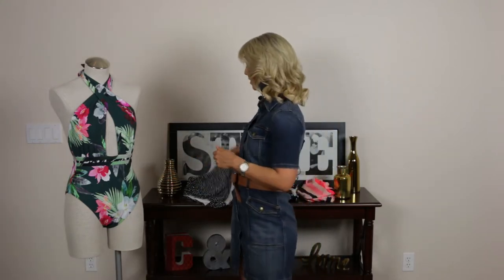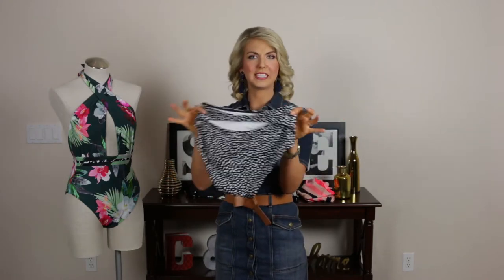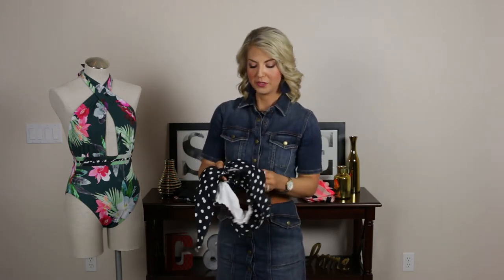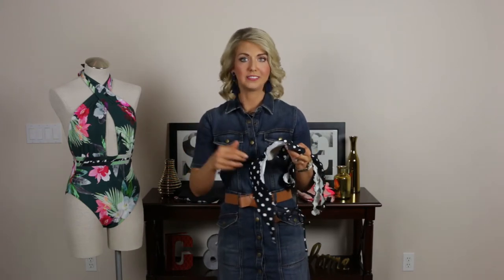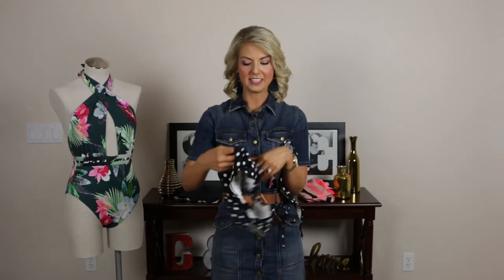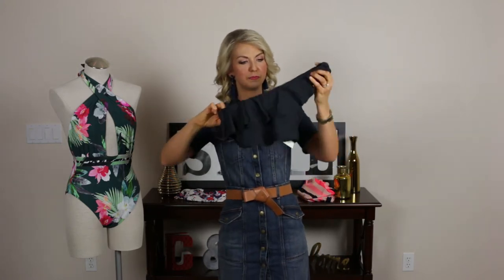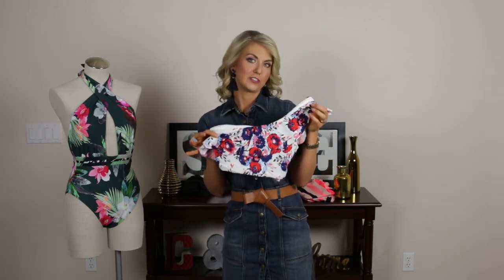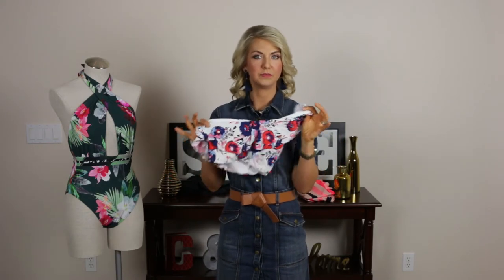National Bikini Day - Trendy Tuesday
In this episode, I share with you the latest trends in swimwear! Enjoy!

This is your one stop shop for style, fashion, health and fitness. Deidra’s passion is to help empower women. Deidra is Mrs. Washington 2017, has a Bachelor’s degree in Elementary Education from Whitworth University, and is a professional fashion stylist and health guru that helps women become more confident both inside and out.  Check out her story, free resources, and more at: